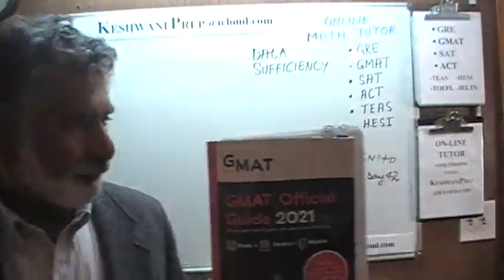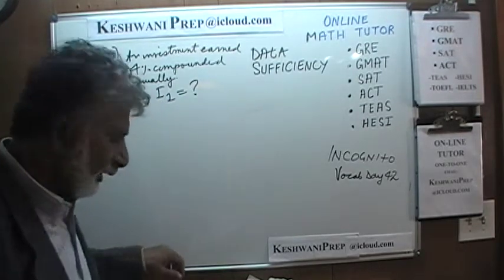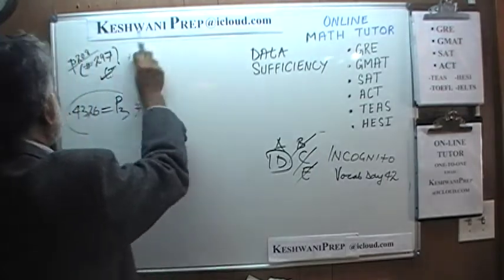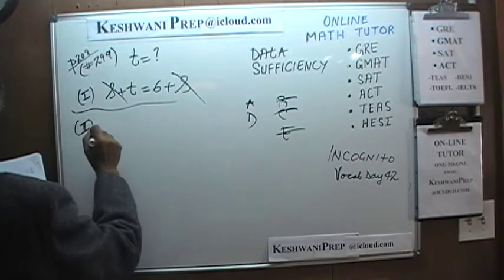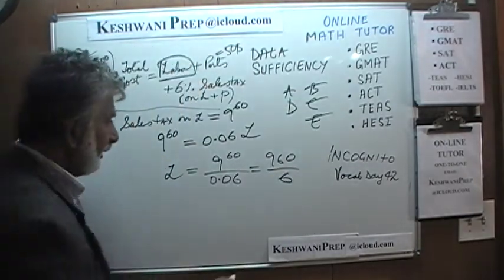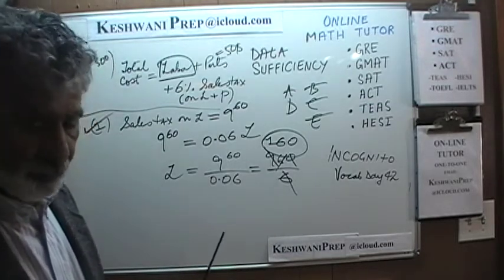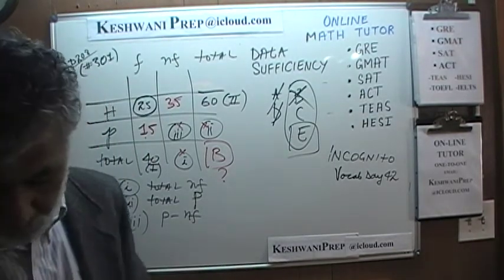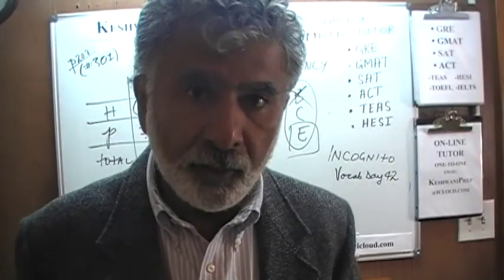GMAT 2021 Official Guide p208 Day 12 Data Sufficiency Online Math Prep Tutor GRE, SAT, ACT Keshwani